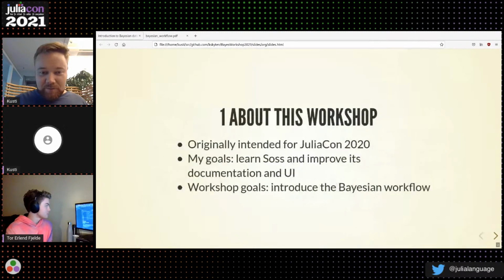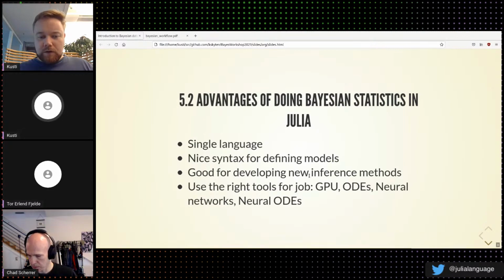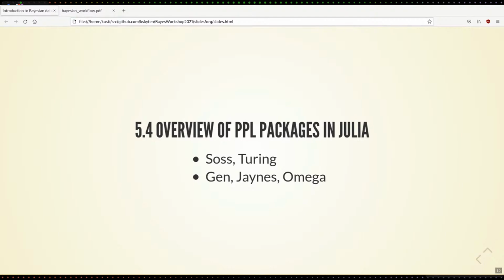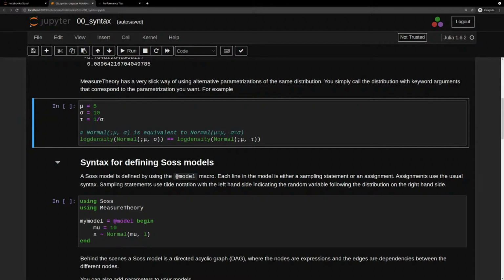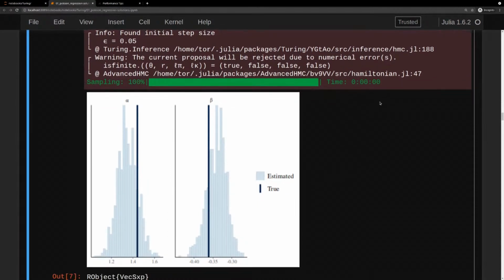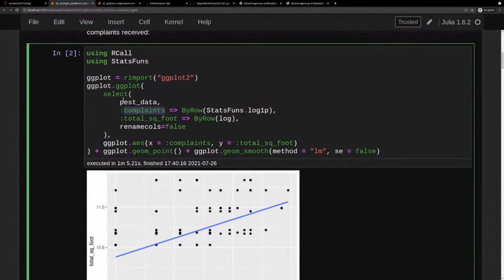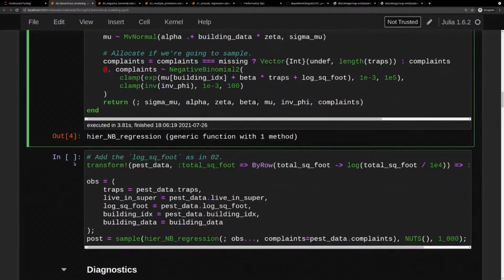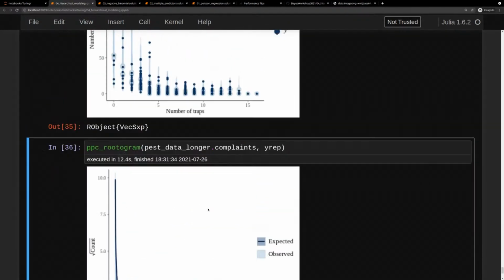Introduction to Bayesian Data Analysis | Workshop | JuliaCon 2021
Questions? Please register for JuliaCon and you will receive the link for Q/A via email. See you there!

This workshop will introduce the recommended workflow for applied Bayesian data analysis by working through an example analysis together. We will start with the simplest non-trivial model and use increasingly sophisticated models to explain the properties of our data set based on model diagnostics. We will also give an overview of the different probabilistic programming packages in Julia and show where we have advantages over other languages such as Stan and Python.

We will give participants an intuition and diagnostics for the workhorse of modern Bayesian statistics: the Hamiltonian MCMC algorithm. Additionally, we will cover the following topics:
 - modeling count data with Poisson regression
  - modeling overdispersion with the negative Binomial model
  - hierarchical modeling
  - modeling time varying effects with autoregressive models and Gaussian processes

We will conclude the workshop by showcasing future potential and features that are not currently available elsewhere such as Bayesian neural ODEs and symbolic optimization of Bayesian models.